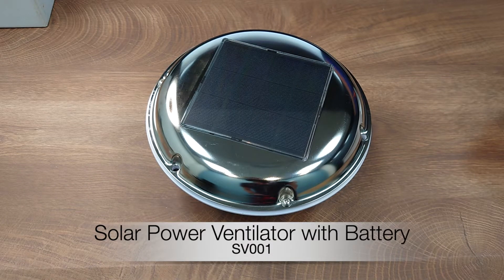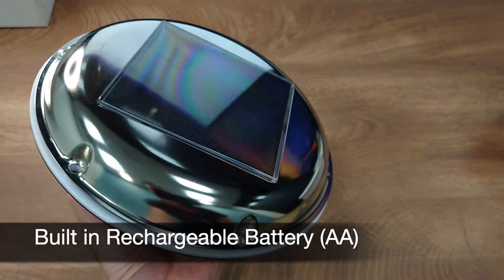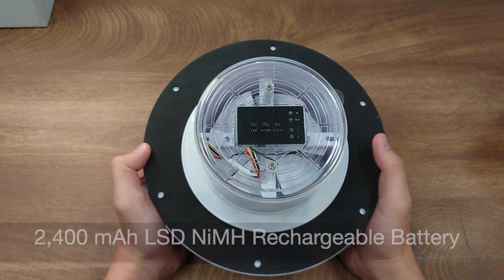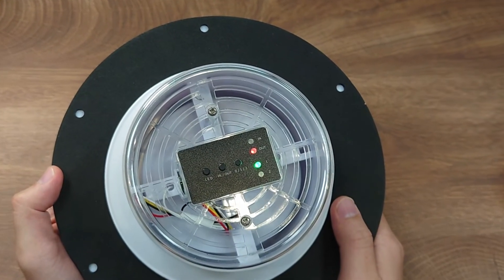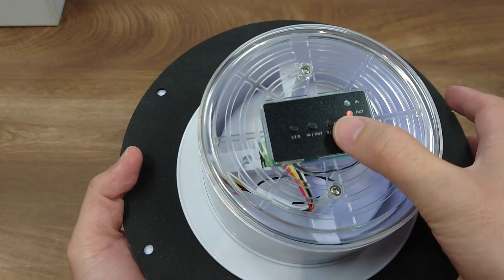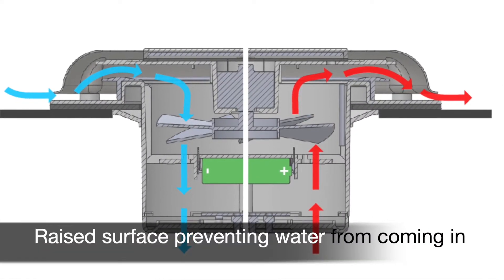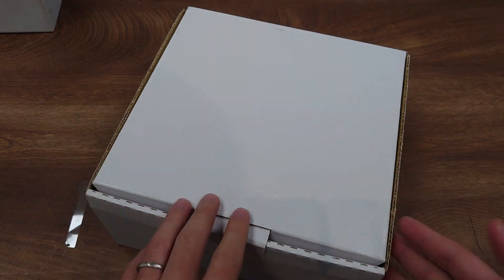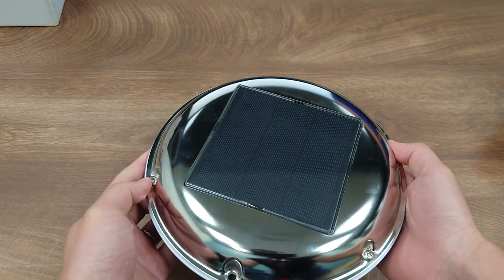Solar Ventilator with LSD Rechargeable Battery - SV001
Today I'd like to introduce an interesting product for boats, yachts or caravans.
The solar powered ventilator with built in rechargeable battery.
This Solar vent comes with low profile stainless steel 304 cover and 1.8W solar panel. It has a built in re-chargable battery, so there is no wiring needed, all you need is to drill a hole on the roof and mount the vent with the mounting screws properly. The sun will charge the battery in the day time and in the night you can still use the solar vent without additional power.

The battery is a 2,400mAh low-self discharge Nickel–metal hydride (LSD NiMH) battery, which means it has very low self-discharge rate so all the solar vent is ready to use when you get them.
Once fully charged the 2400mAh battery allows the fan to operate for 8 hours at high speed after sunset, and 13 hours at low speed, so it can last long enough until next sunrise.

It also features modern digital control panel with options of wind directions - intake and exhaust , two levels of wind speeds and a backlight button that gives you some fancy effect in the dark. The two way direction design allows you to either draw fresh airs in or exhaust the bad air out of your boat or caravan. In the high speed mode, the ventilator is able to exhaust the air at a speed of 25 cubic m per hour.

Our air flow design allows only the air to go in and out while preventing waters from coming in, there are also water tight gaskets in all sections so it is weather proof.

So that's it for this new solar-powered self-rechargeable ventilator with digital control, I hope you enjoyed this video and please leave message if you have any comments or questions, thank you and see you next time!

Specifications
Solar cell capacity | Max. 1.8w / 3V / 600mA
Fan motor operation voltage | DC 3V
Battery | NiMHLSDAA,1.2V,2400mAh
Capacity | Up to 25 m3 air/h at full effect